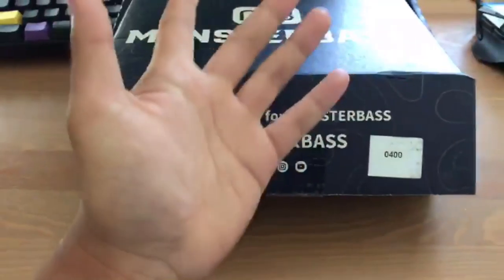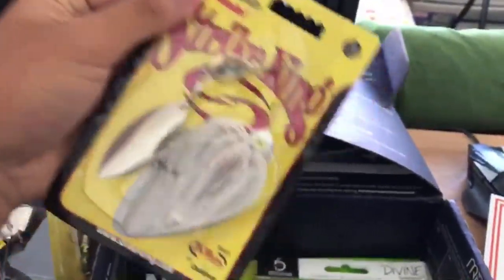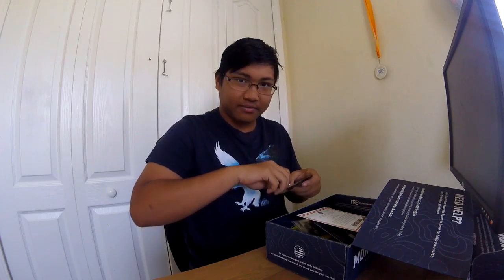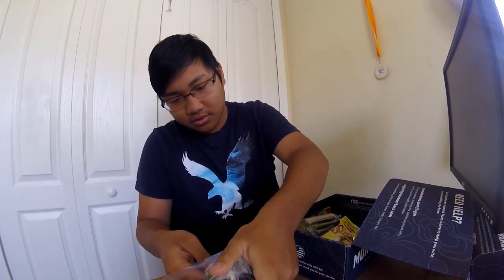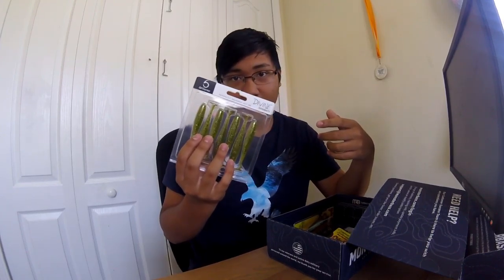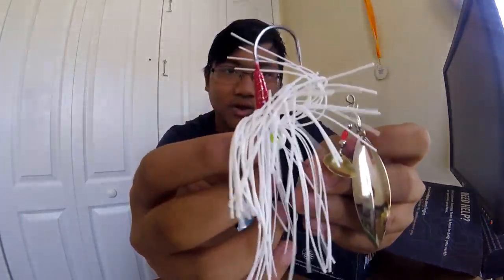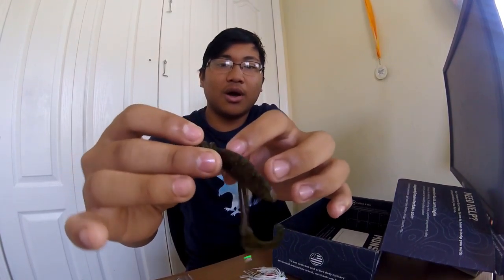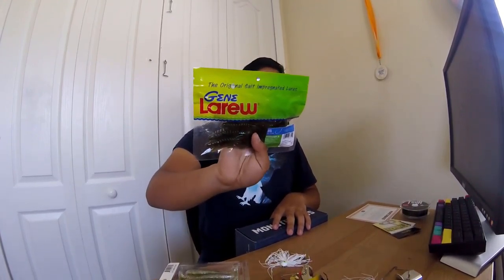Unboxing My First Subscription Box!!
Hey Guys, This Video Is Me Unboxing My Very First Subscription Box And I Really Hope You Guys Enjoy It Because I Did For My Very First Box. Also, I Have A Rod And Reel Unboxing Coming Up So Stay Tuned To That Because That Should Be Fun But For Now Please Enjoy This Video And As Always, Keep Fishing!